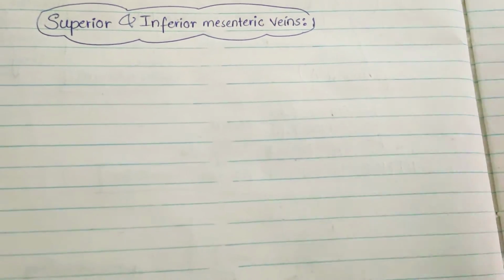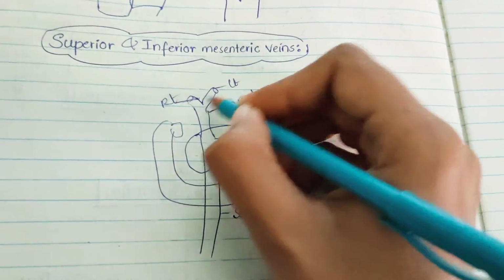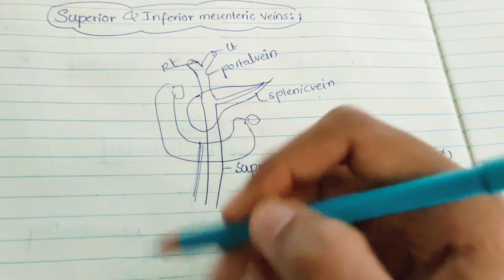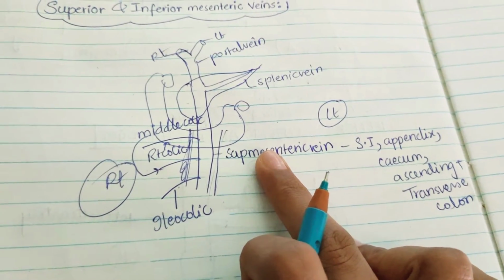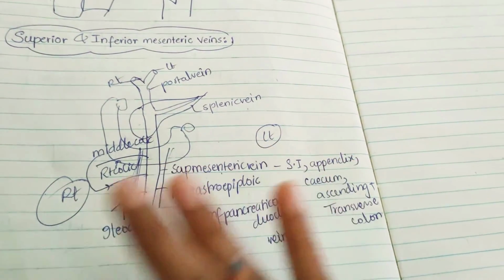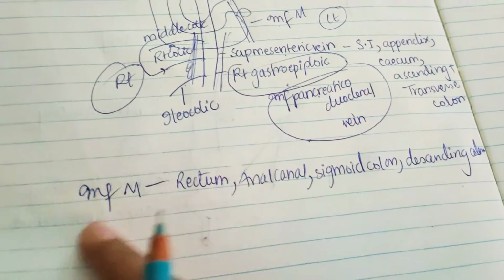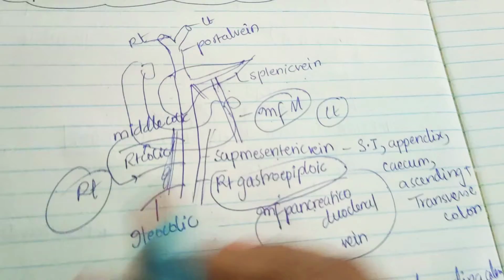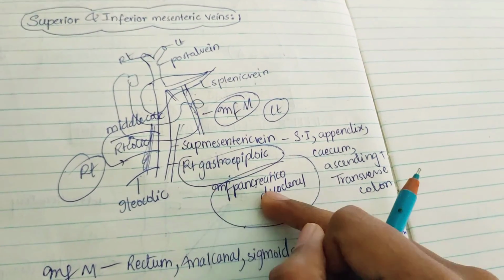superior and inferior mesentric veins_easy to hear